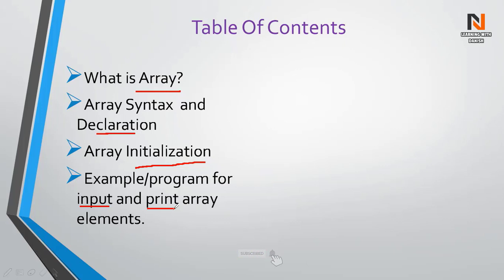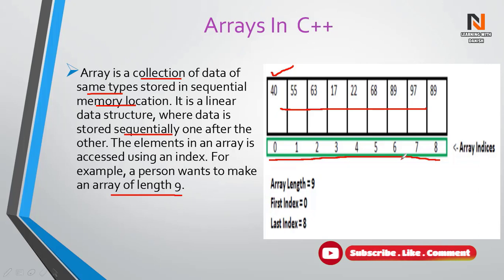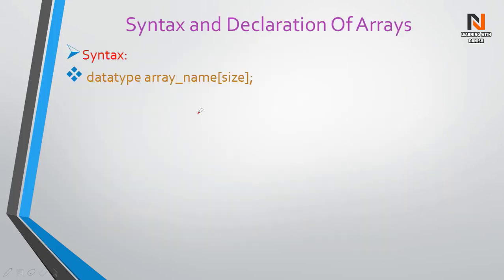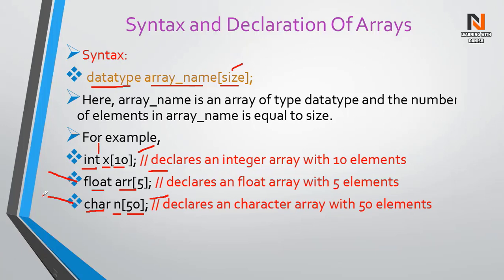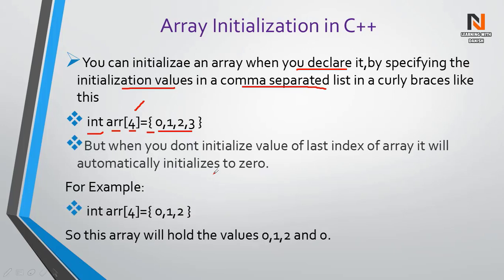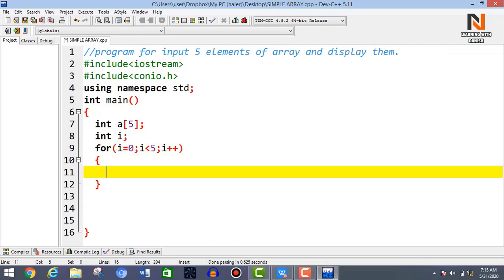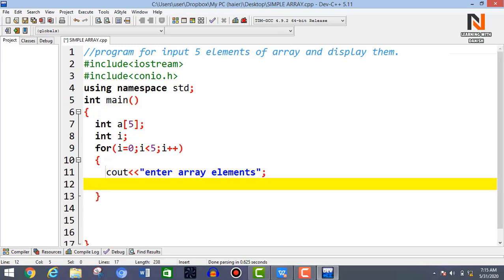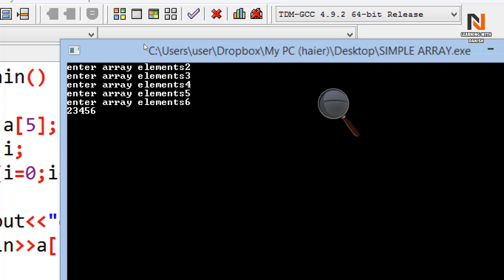Arrays in C++(English) | Programming With Danish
In this video i will tell you what is array and how you can easily declare and initialize an array in c++.
Also we will see its example for input and display array elements.